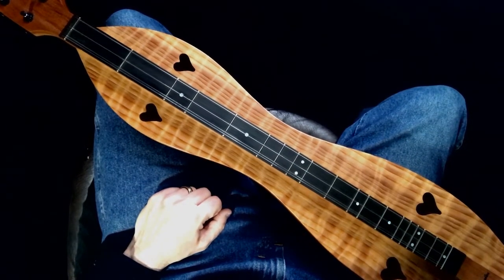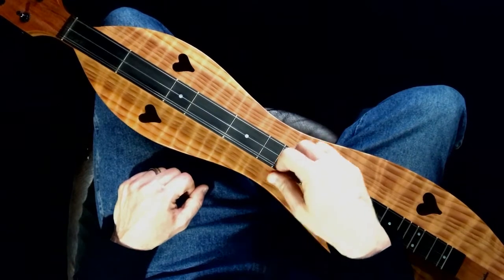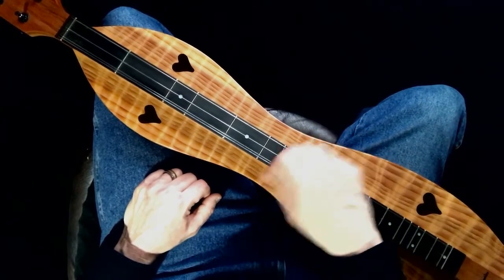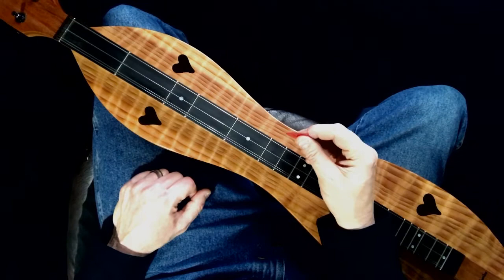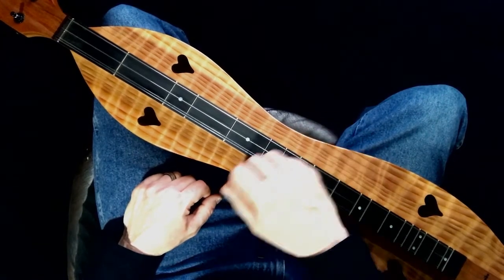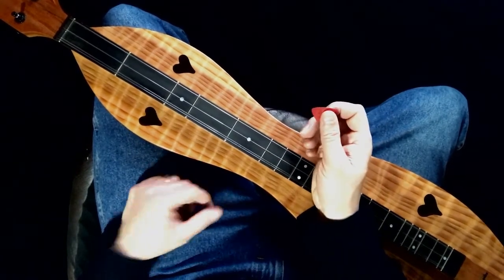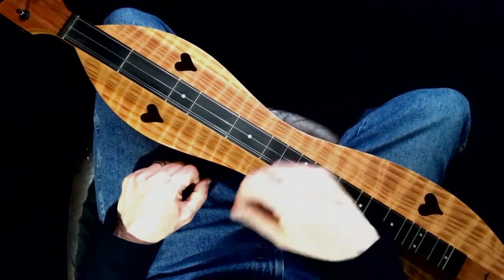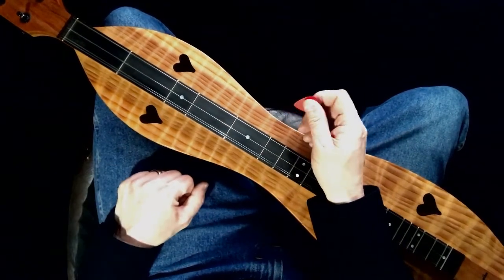Lesson 8 - Mountain Dulcimer Strum Patterns